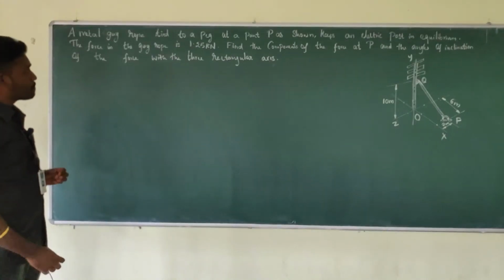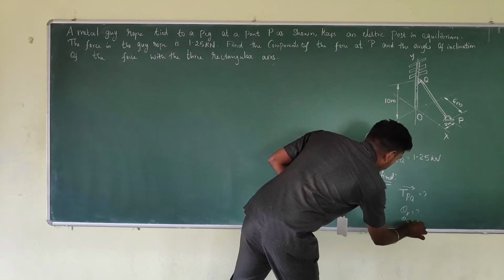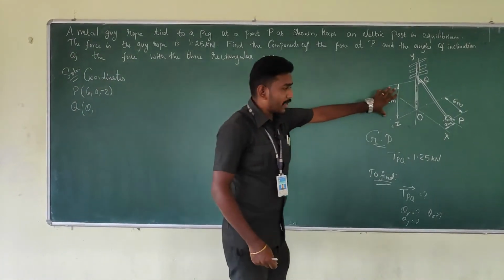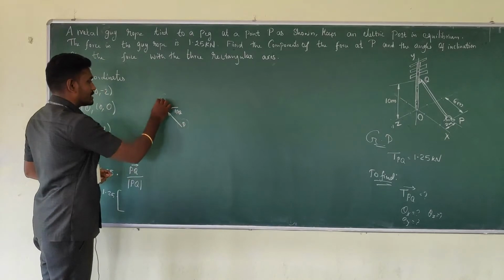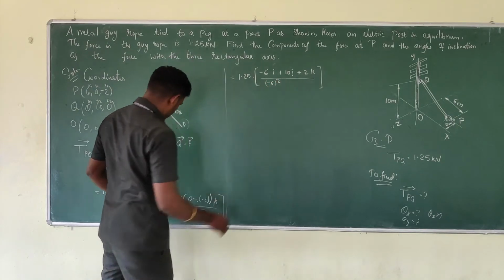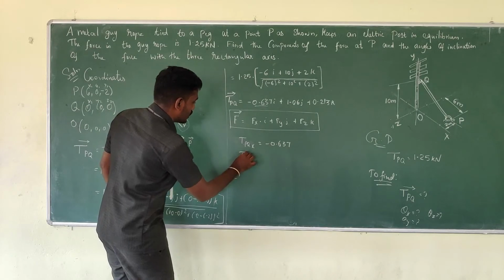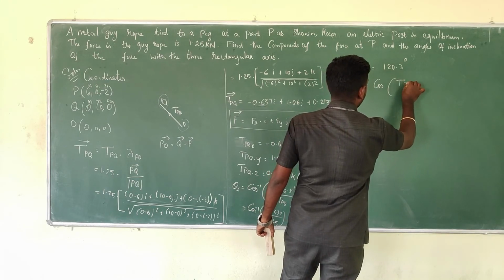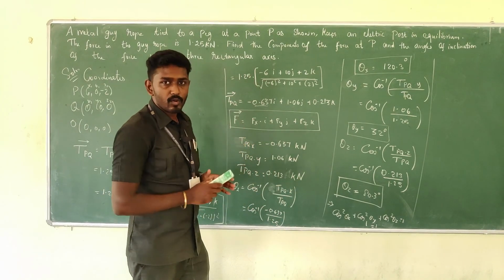Problem-1|Forces in Space(Vector approach)||Unit:1|Statics of Particles